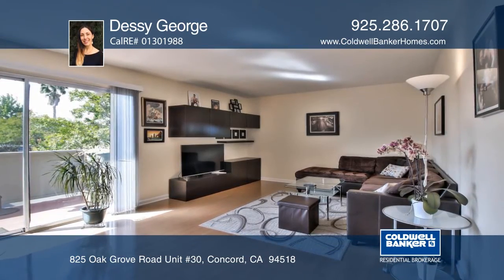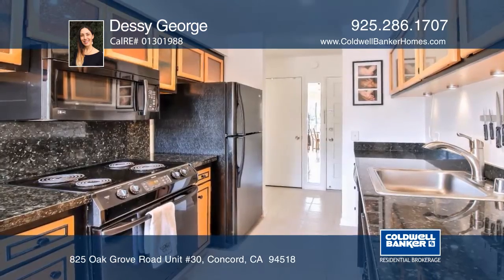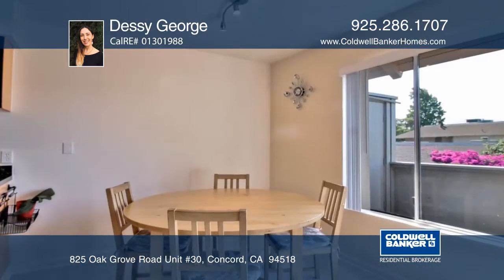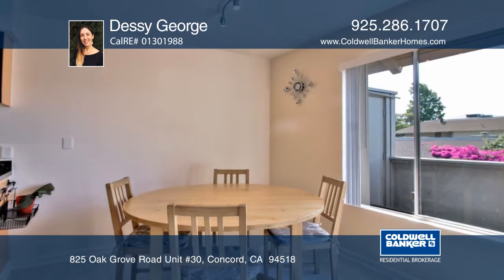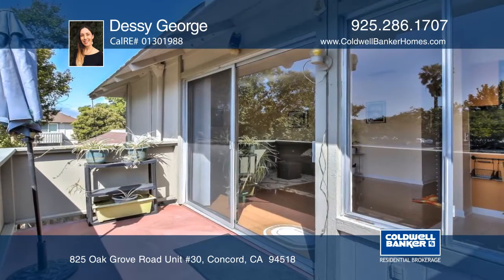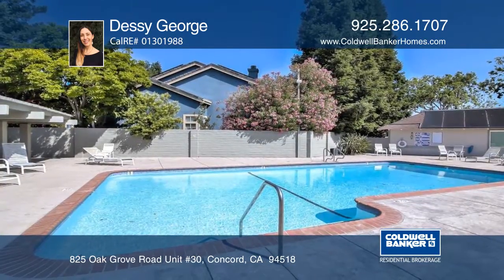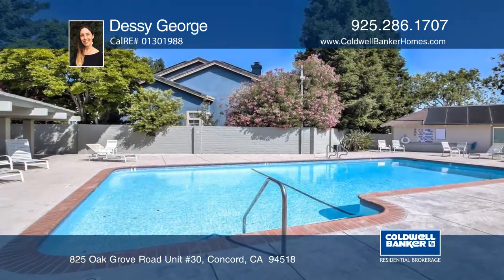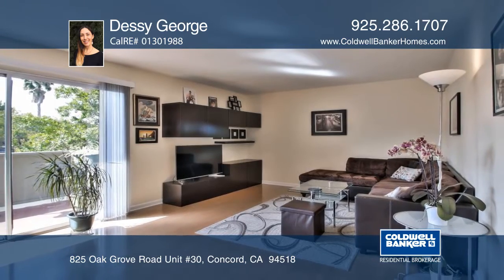825 Oak Grove Road Unit #30 Concord, CA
825 Oak Grove Road Unit #30, Concord, CA

This spacious and sunny 2-bedroom, 1-bath condo is on the border with Walnut Creek. The unit is located on the upper level and is in a quiet location within the complex. This cozy home features beautiful laminate floors in the living room and bedrooms, tiled entry, kitchen, and bathroom floors, tastefully remodeled bathroom with quartz countertop, and granite kitchen countertops. New HVAC, water heater, and stove. The condo offers a large balcony with storage, views of Mt. Diablo, covered parking and access to community pool & clubhouse. The complex is within walking distance to shopping, dining, transportation, and schools. The unit must be owner occupied.